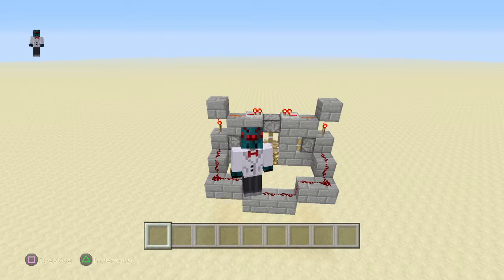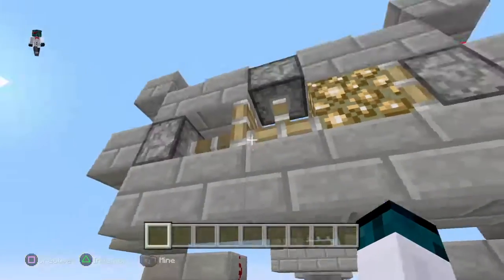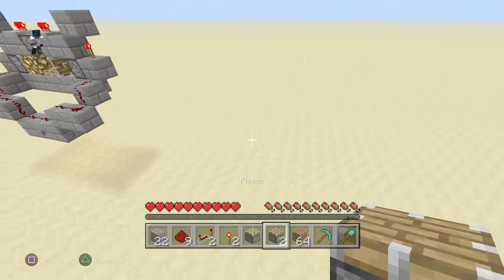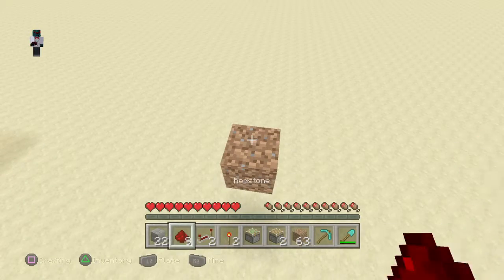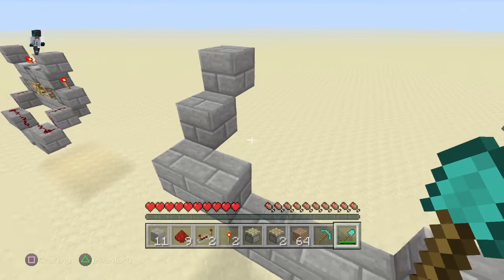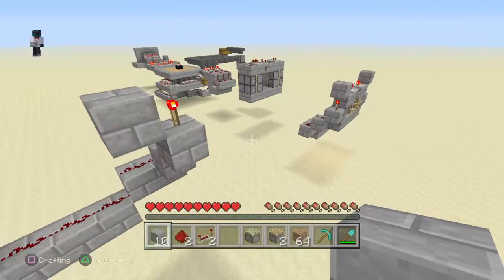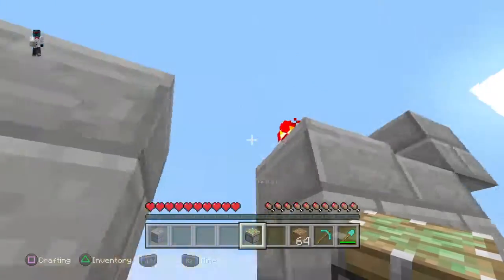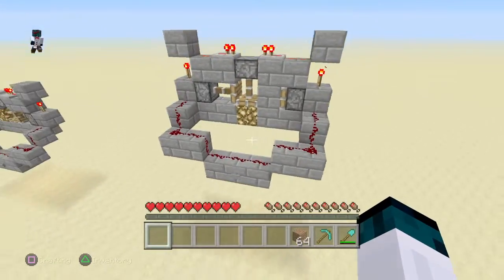Minecraft || Redstone Turtorials part 1 Switch Light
Im doimg more of these i'll try to get them up regularly